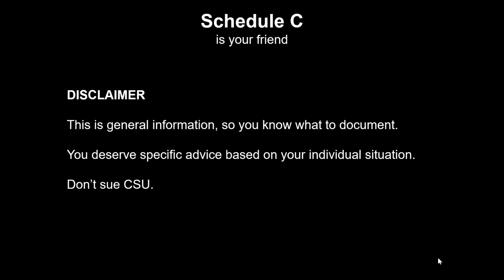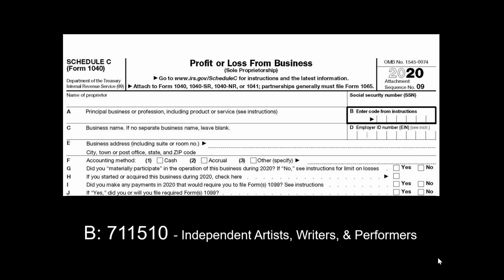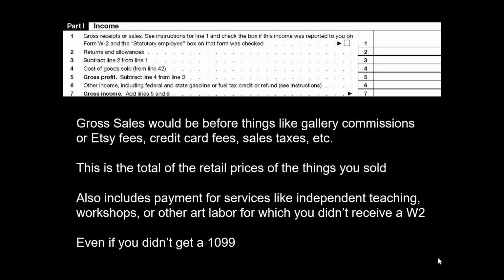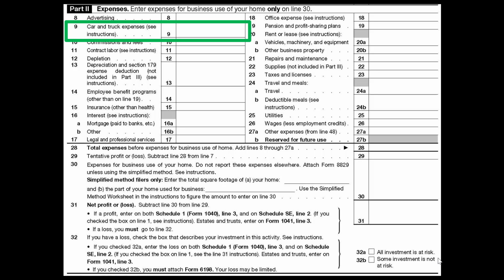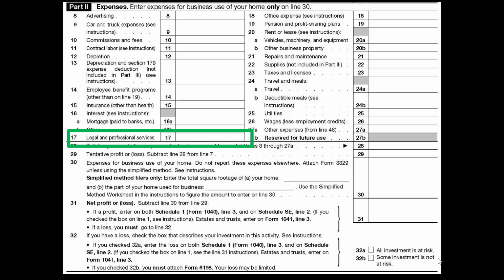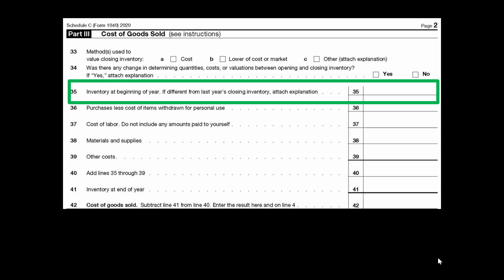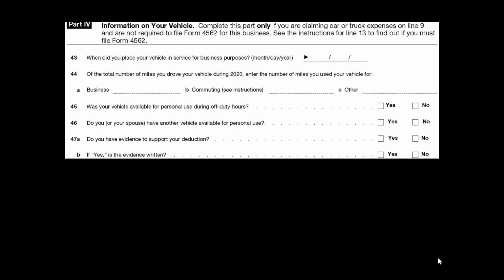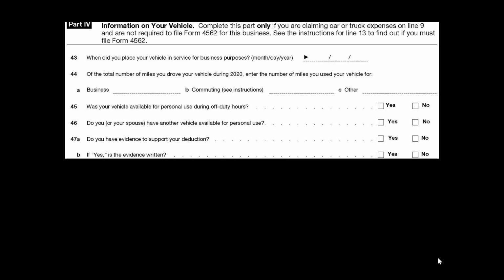03 Schedule C Is Your Friend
Taxes for Artists - Schedule C is Your Friend - an overview of the form